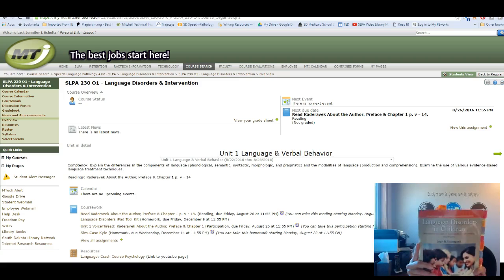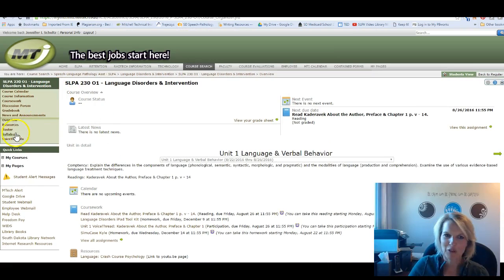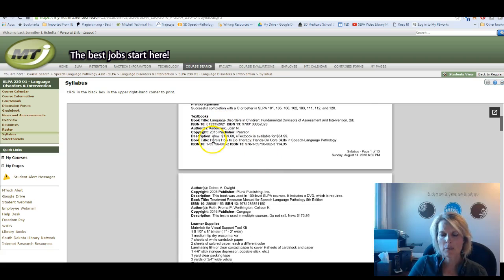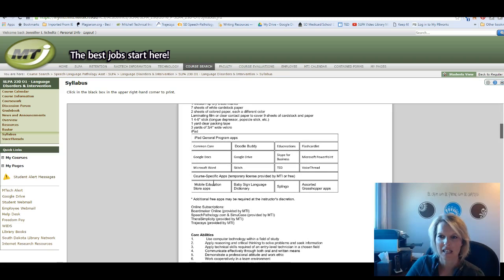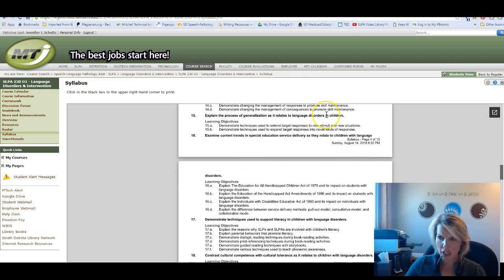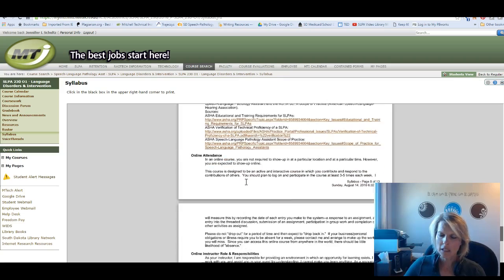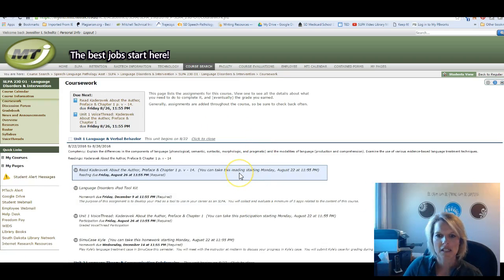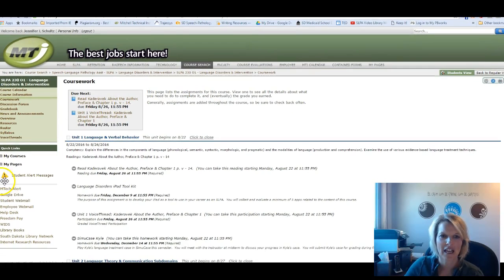SLPA 230 Intro Fa16